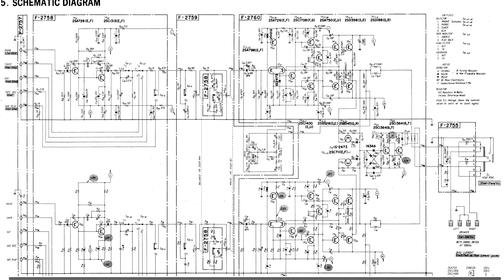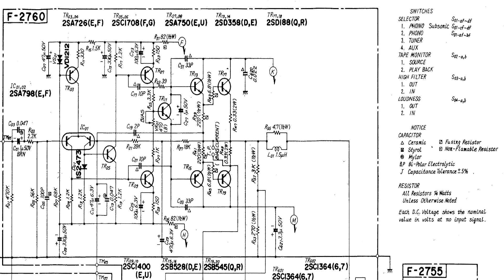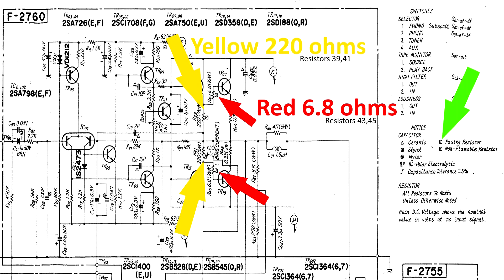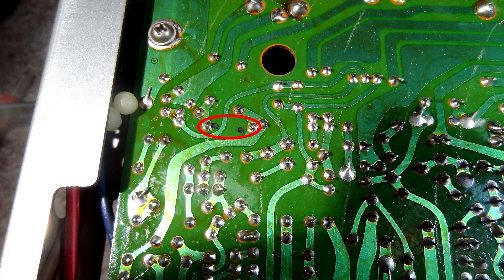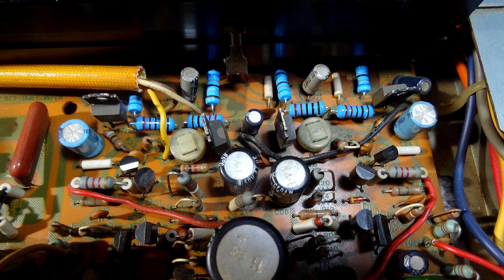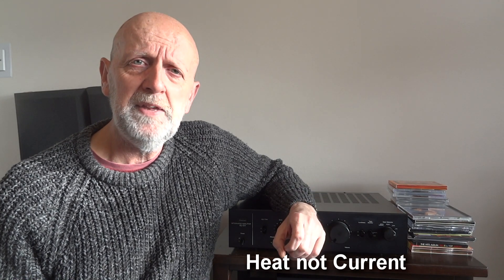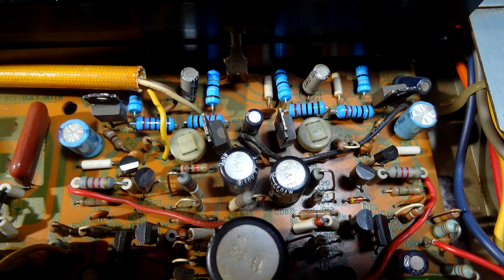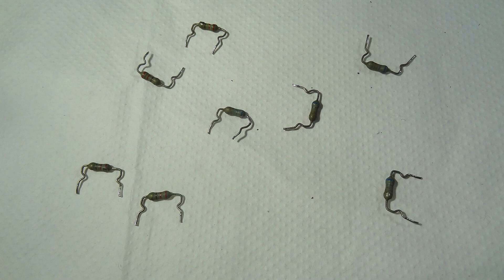Replacing Fusible Resistors Sansui au-217, au-317. Fuse Resistor. Metal Film. Non Flammable. Vintage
Replacing an open circuit or intermittant fusible resistor in a Sansui au-217
same resistors are in the au-317